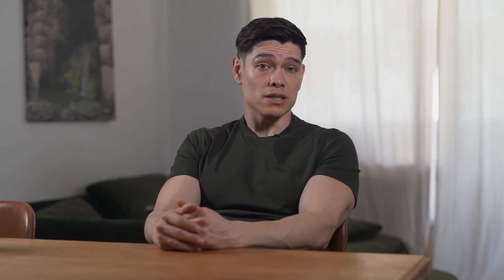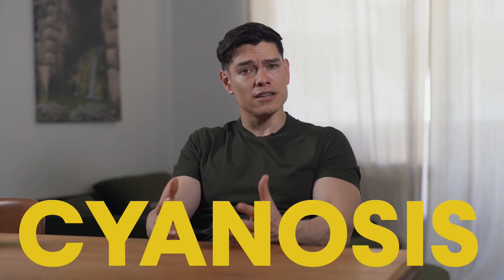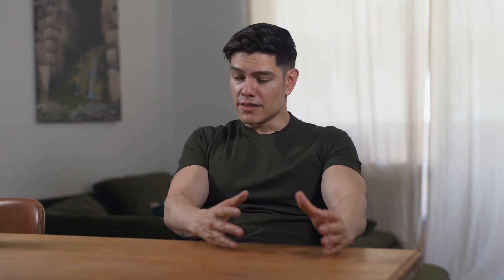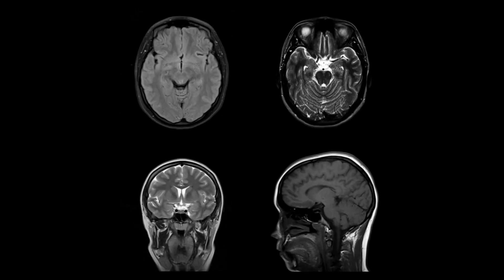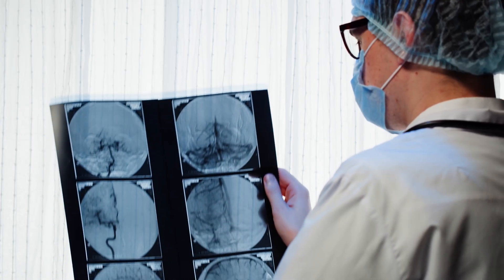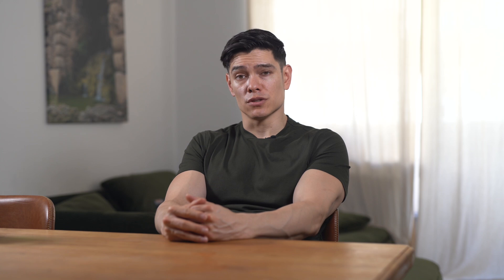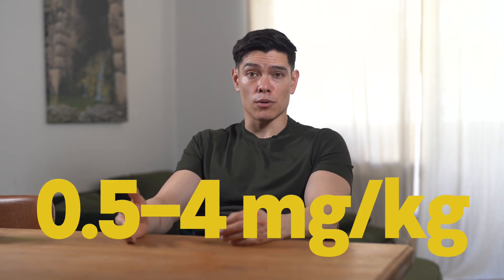Methylene Blue: Miracle Brain Booster or Total Scam | Dr. Michael Hoffmann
Methylene Blue as a Cognitive Enhancer – In this video, we explore the science behind methylene blue, a compound originally used as a dye and now embraced by biohackers for its potential to boost brain function.
We dive into how methylene blue affects mitochondrial performance, enhances memory and attention, and what real human studies reveal.
We also break down its failure in Alzheimer’s disease trials, discuss risks and side effects, and examine whether it's truly worth using as a nootropic.
Let's separate hype from hard facts.

00:00 - Introduction
00:28 - What is Methylene Blue
01:36 - MB as a nootropic
03:25 - How Does MB work
05:34 - MB & Alzheimers
08:20 - Final verdict